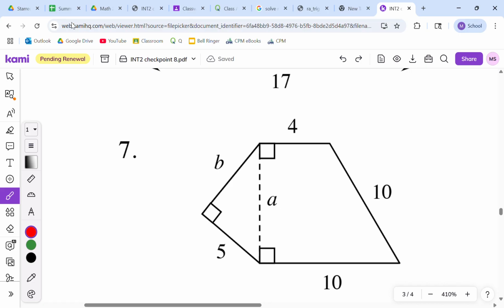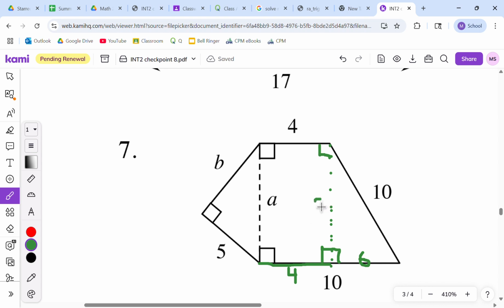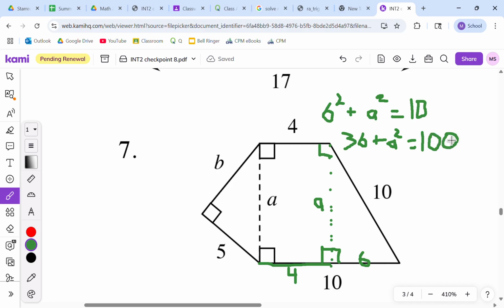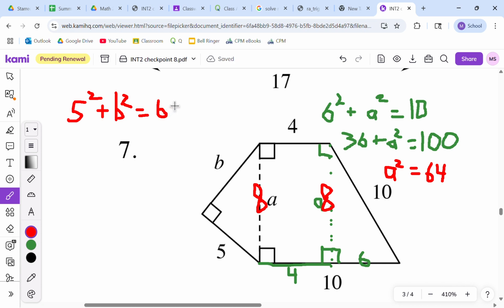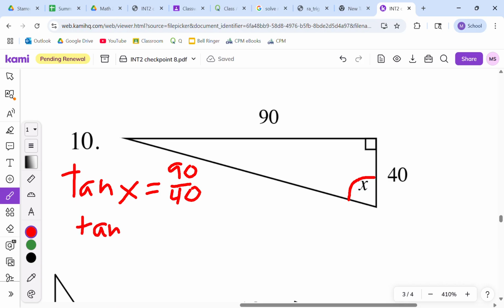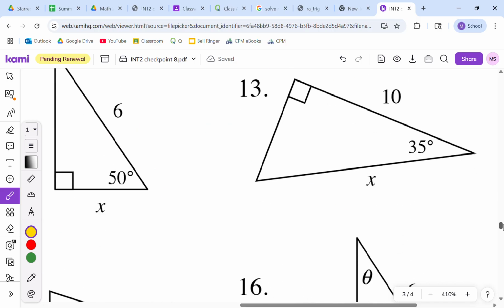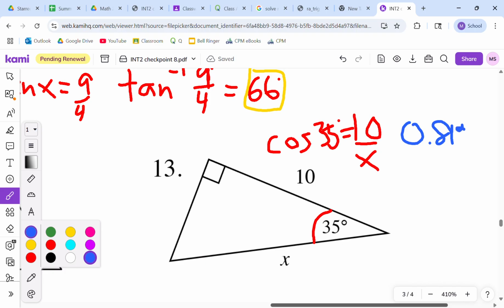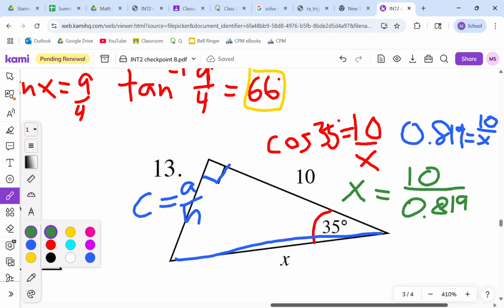IM2 Trig and Special Right Triangles Part 1